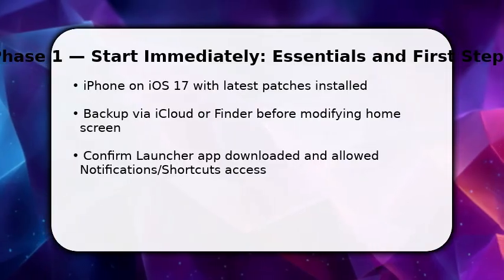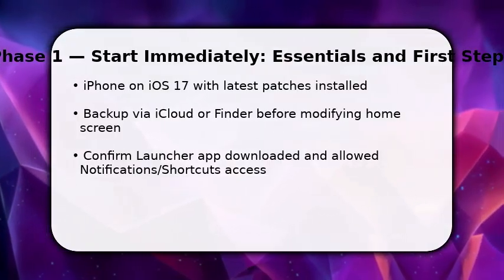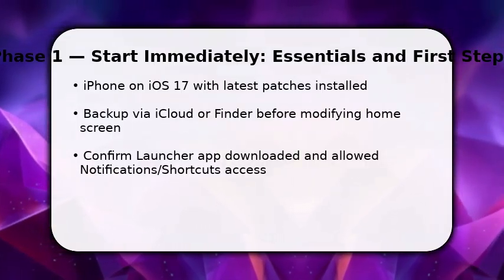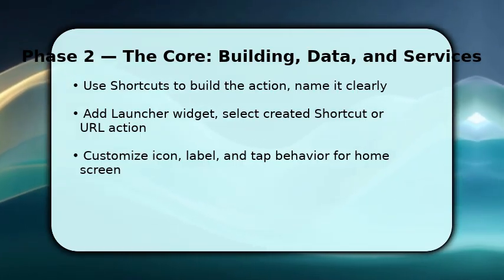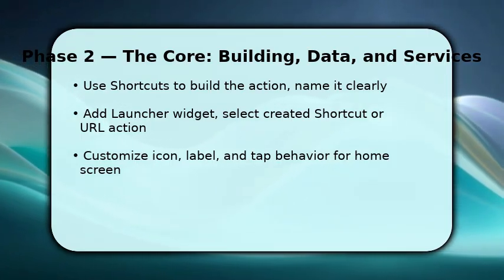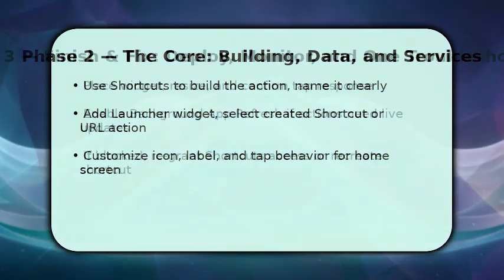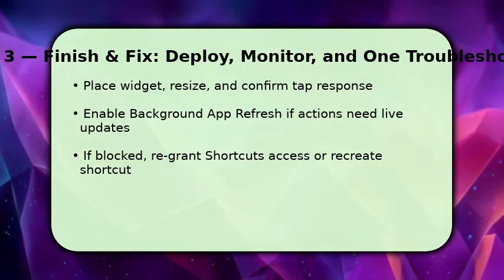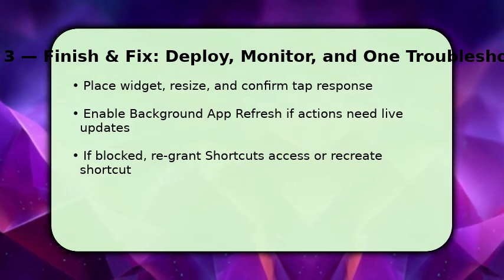How to Use Launcher Ios 17 - Easy Guide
How to Use Launcher Ios 17 - Easy Guide | 🔒 Surfshark VPN Deal — Stay private and secure. $1.99/mo + 3 Months Free ▸

Discover the simplicity of using Launcher IOS 17 on your device with our step-bythy guide. Learn shortcut tips and tricks to enhance productivity, including customization options for themes and layouts.

Launcher iOS,